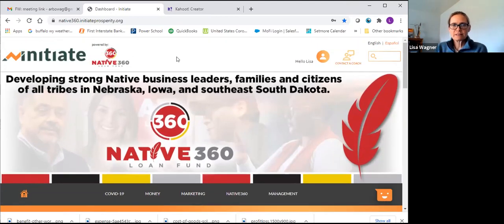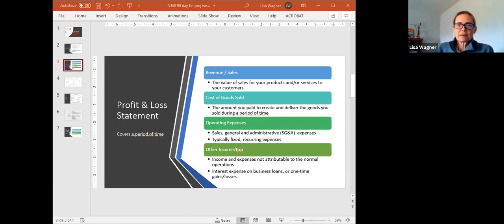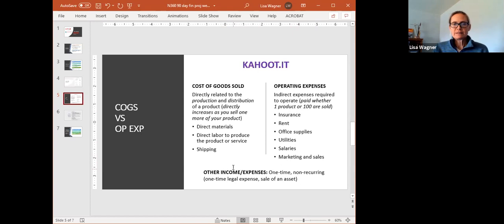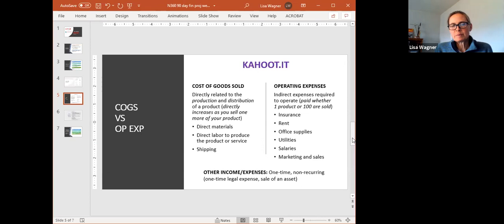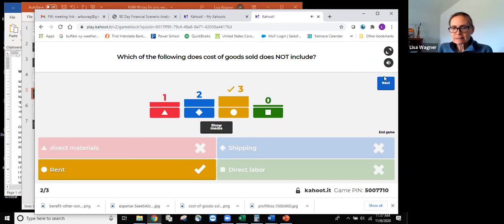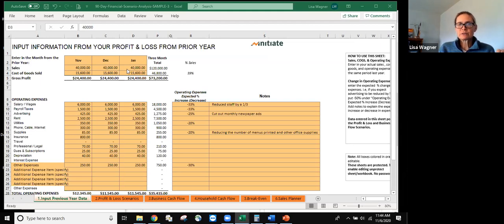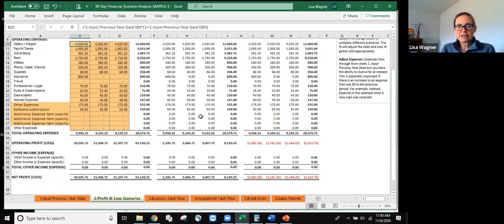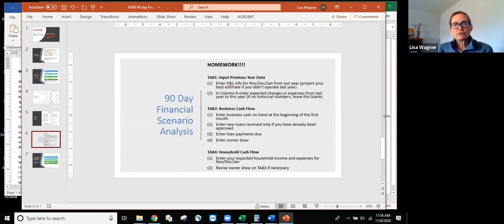Noon Zoom - 90-Day Financial Scenario Analysis – Session 1